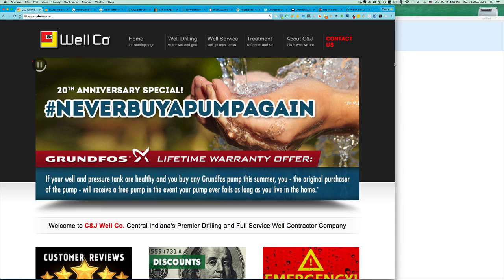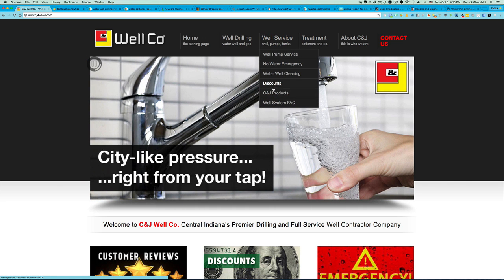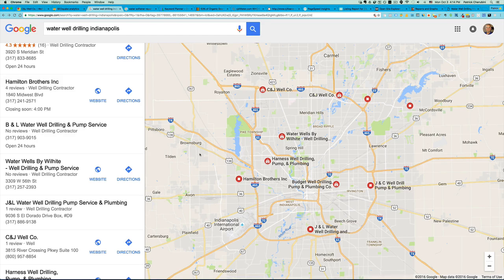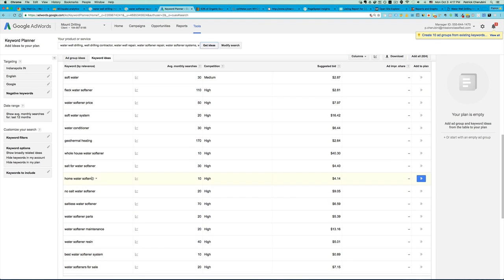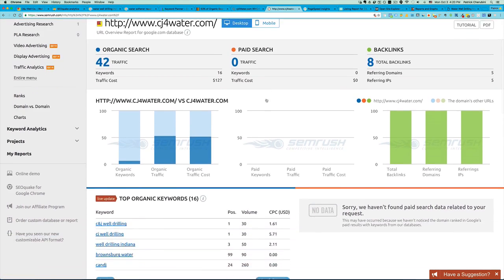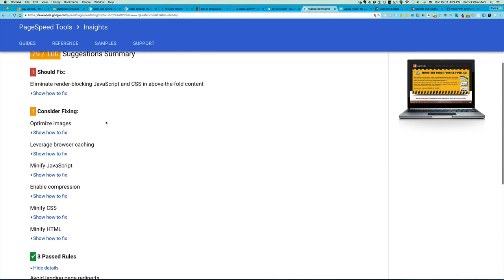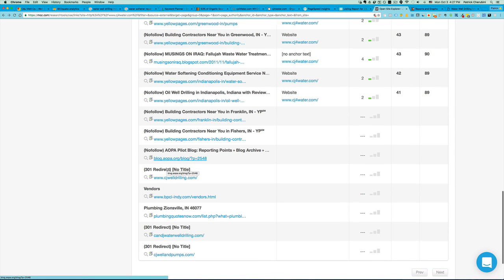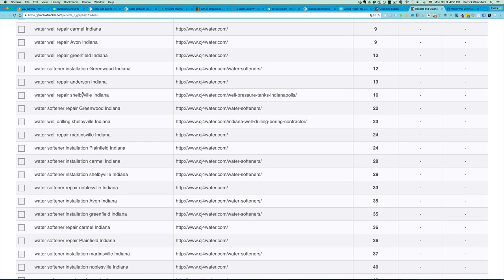[marketing declassified] C&J Well Co. | Indiana Water Well Driller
C&J Well Co. Indiana Well Drilling Contractor

25 N Green St, Brownsburg, IN 46112

5450 W 96th St, Zionsville, IN 46077

Water well drilling services:
well drilling
water pump
water well repair
geothermal drilling
water softener install
water softener repair